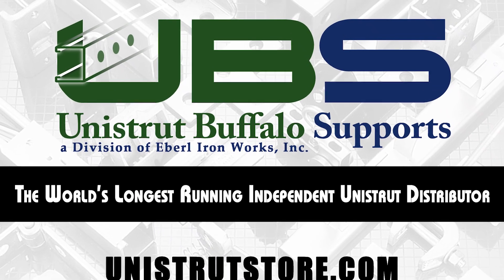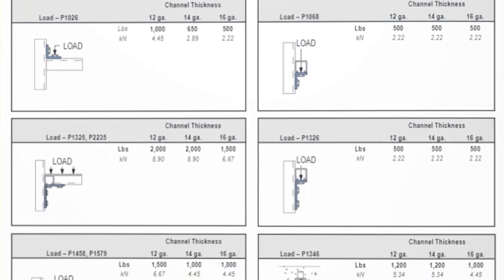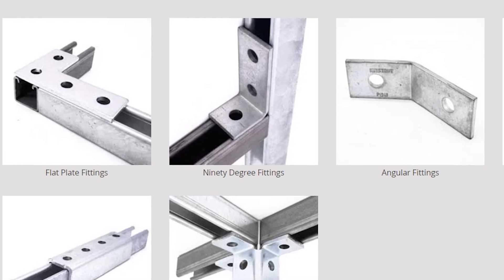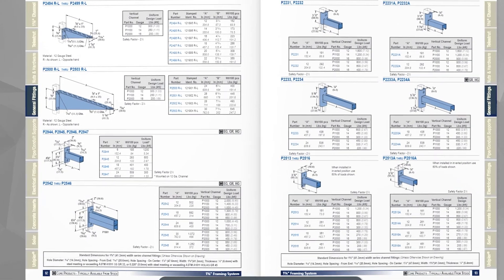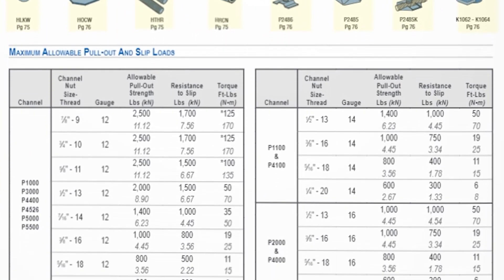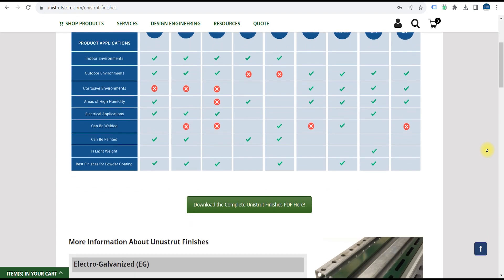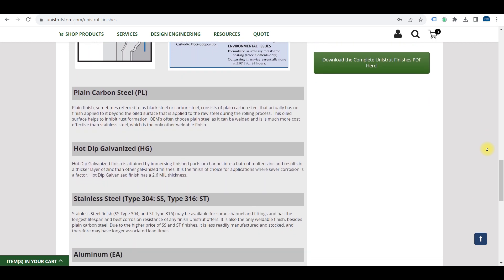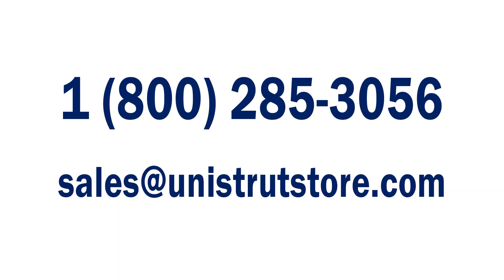Unistrut Accessories & Fittings Selection Video | Unistrut Buffalo Supports | Eberl Iron Works, Inc.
In this video, we'll discuss how to choose the correct Unistrut parts for your application.

First, determine how much weight your channel will need to support and where that weight  load will rest.

Take a look at the design load data for typical Unistrut channel connections to see how much weight can be supported, by a range of common fittings, in conjunction with various gauges of channel. Use this as the basis for your design.

Where your design goes from there, will largely depend on your application and your imagination.

Unistrut offers a wide range of fittings to ensure maximum design flexibility. From flat plate fittings, and angle brackets, to trolleys, pipe clamps, shelving brackets, beam clamps, post bases, seismic fittings, and more. The sky is the limit.

Once you've narrowed down your selection, you'll need to take a look at the catalog data to make sure it's still a good fit. Some parts have their own loading calculations. Make sure to take that into consideration when designing your support.

You will also need to consider what channel nut hardware to use. Consult the Maximum Allowable Pull-Out and Slip Loads chart, in the Nuts and Hardware section of the Unistrut Catalog, to determine the best channel nut thread size, channel nut, and corresponding hardware, for the gauge of channel you are using.

Now that we've determined the right parts for the job, we need to decide on a finish.

That will depend on where it's going, and what you need to do with it. If necessary, review our product finishes page to determine which will work best for your application. We'll link to it in the description.

One last thing to consider is how fast you need your fittings. Keep in mind that the most readily available part finishes are electro-galvanized and perma-green, but there are plenty of finishes to choose from, including defender finish and stainless steel.

Now that you've carefully considered all of your options, and come up with the perfect design for your application, you are ready to start building your project!